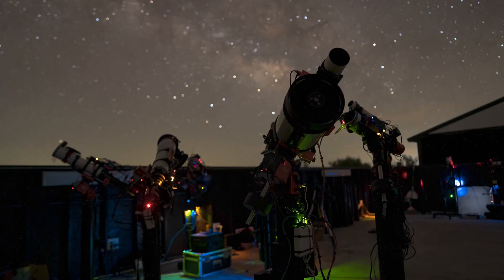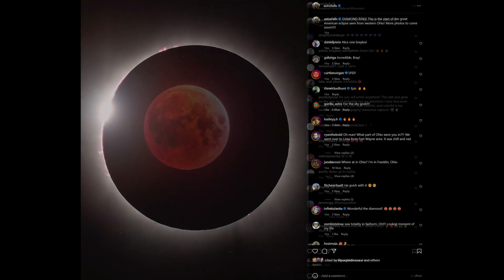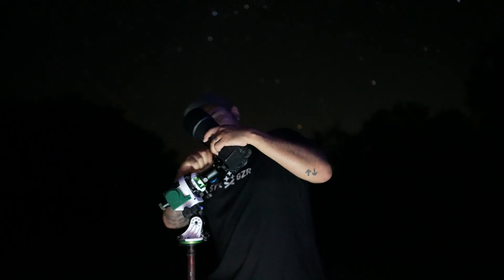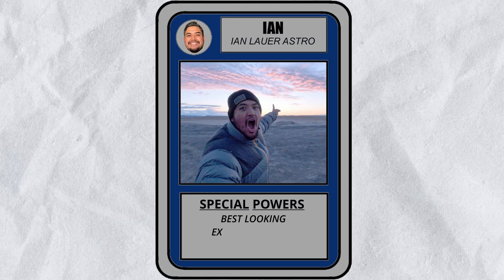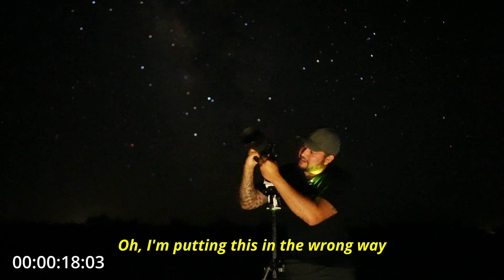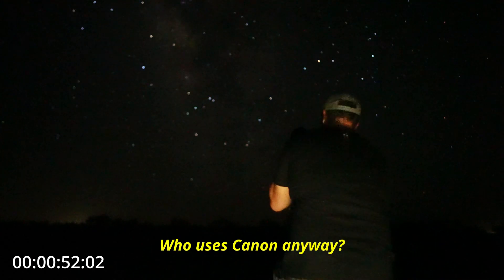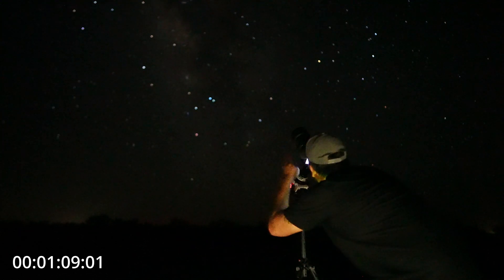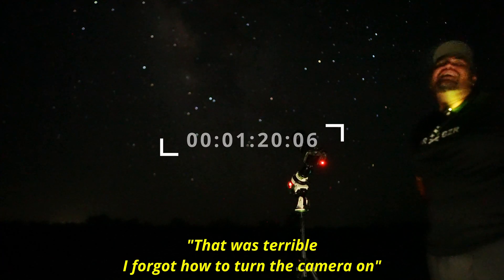FASTEST Astrophotographer Challenge - Bray Falls vs Galactic Hunter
Who can photograph deep space the fastest? Join Bray Falls, Galactic Hunter, and myself in a timed race to find out who is the fastest astrophotographer of them all!

Like the merch we wear?

Sony A7SIII Camera - Vlog/timelapse camera
Slik Tripods